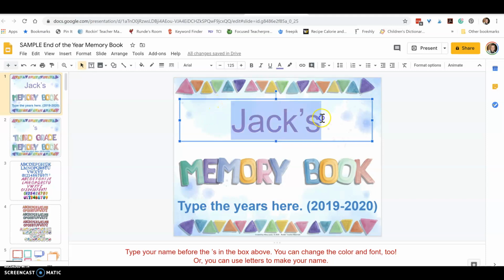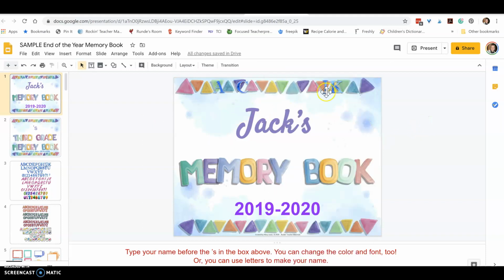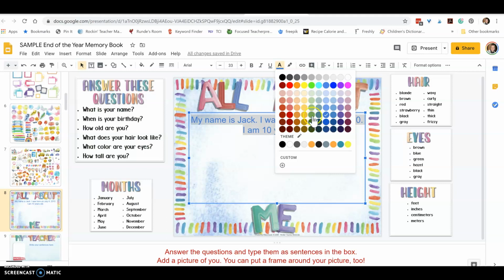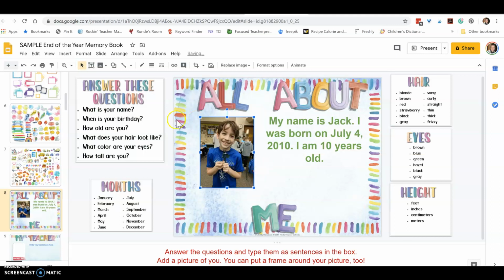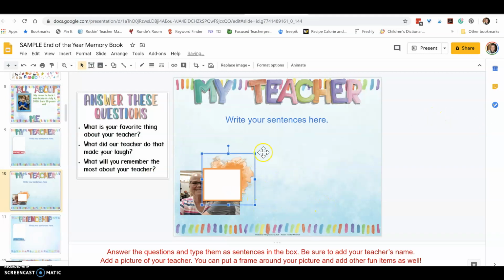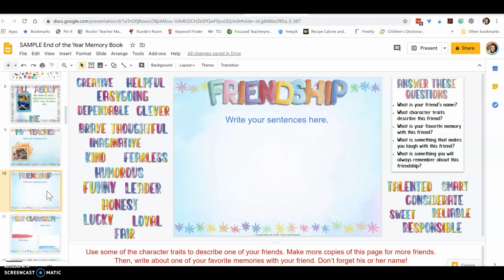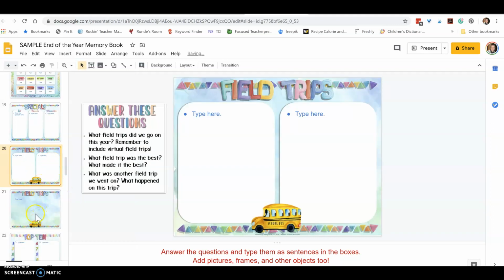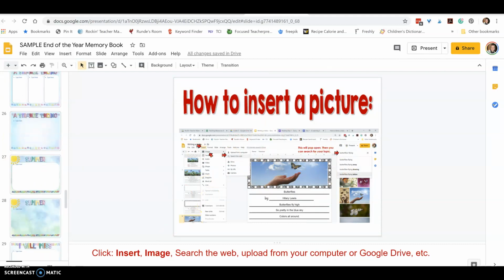Making Your Digital Memory Book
Watch this video to help you make your digital memory book. You can use this as a reference as you work. You can come back and watch parts if you need help. Have fun!